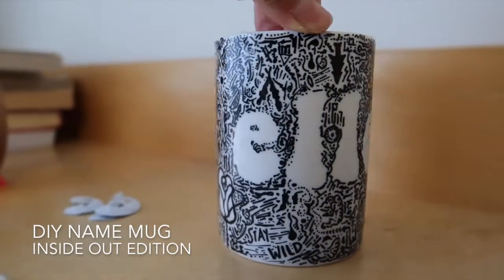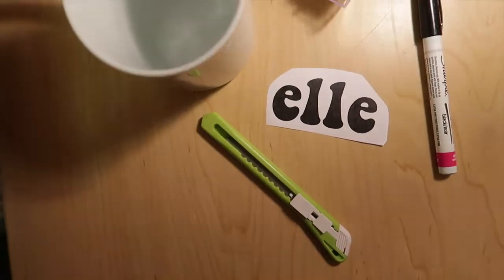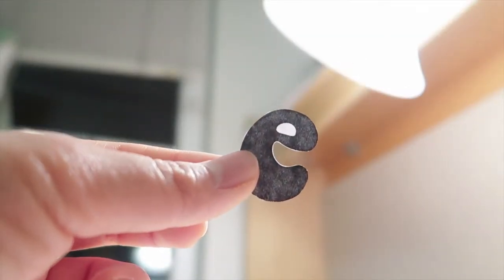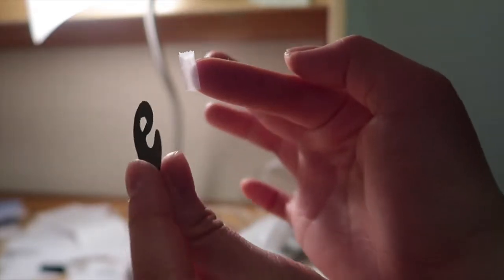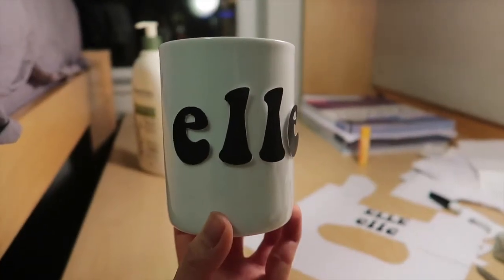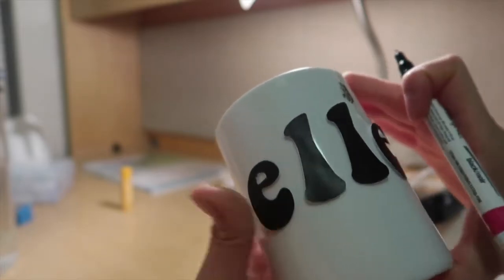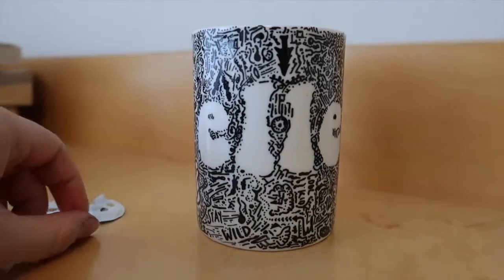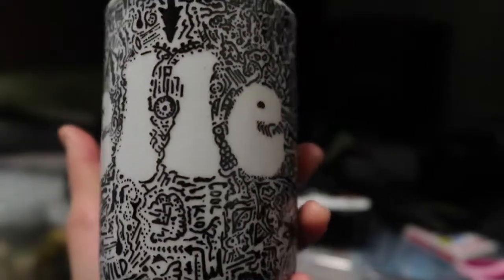DIY TUTORIAL NAME MUG - INSIDE OUT EDITION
DIY tutorial on how to make your own name mug...with a twist! Instead of filling in the name, everything around it is filled out, creating a nice contrast.

Materials you need:
Oil-Based Sharpie, Extra Fine Point (~$4-5)
Scissors
Tape (Double-sided tape works great too)